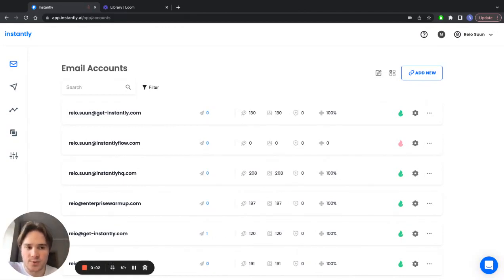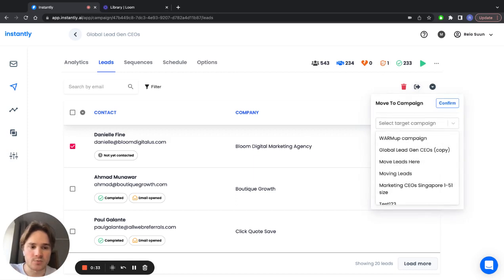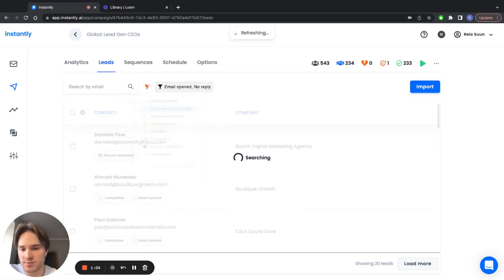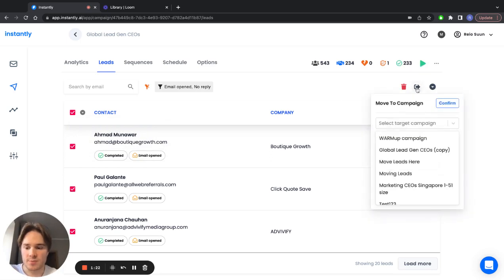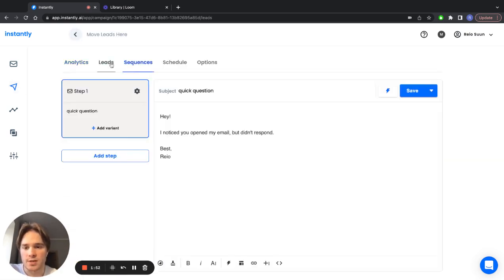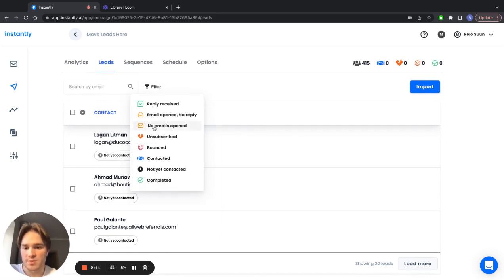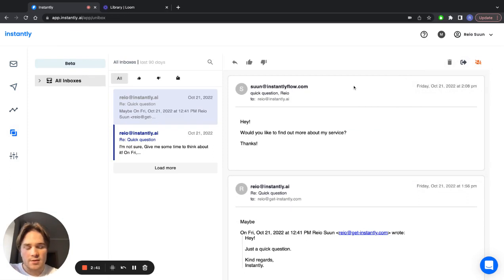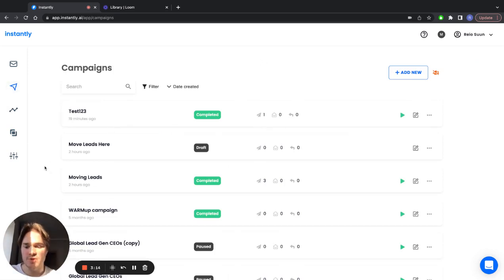New Feature in Instantly - Moving Leads Between Campaigns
Now you can easily move your leads from one campaign to the other, retargeting them with a new copy, schedule or sending account.

Advanced Sequences
Advanced Scheduling